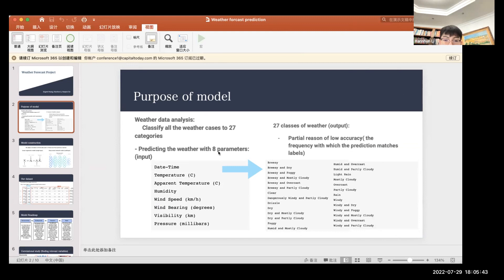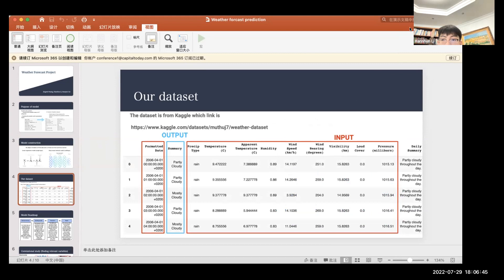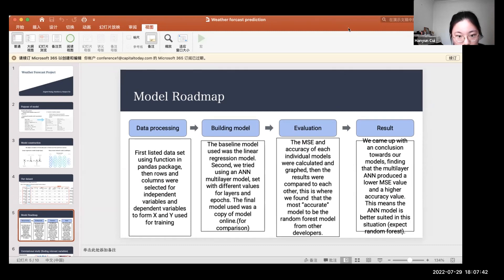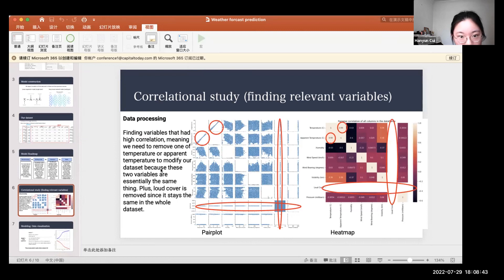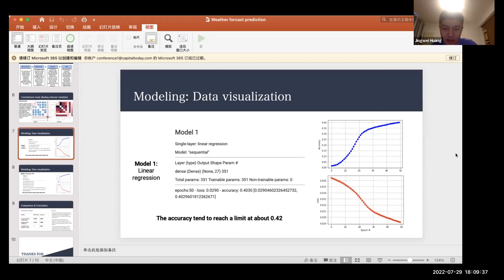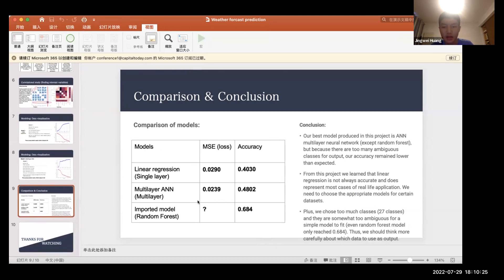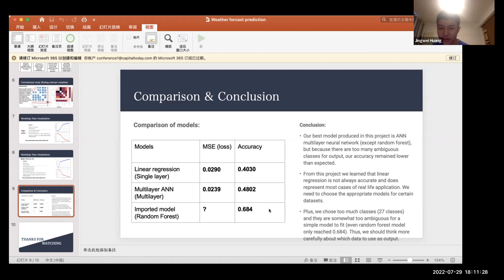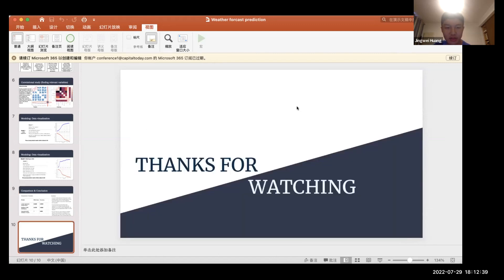PAIR - Weather Forecast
ML/DS/AI Webinar -

What is big data? What is machine learning? Participants in this course gain a hands-on understanding of these concepts, how they are shaping the world we live in, and how they can be applied to real-world business and social ventures.

The course focuses on the strategic use of data, through innovative technologies and strategies, to derive actionable business insights. Students gain a familiarity with fundamental data analytics concepts, learn techniques for harvesting big data, evaluate statistical models, and convert knowledge into action by effectively presenting data analytics in compelling narratives useful to organizations in decision-making.

In the process of designing and developing analytics solutions, students gain exposure to tools, technologies, and methodologies such as R, Tableau, MicroStrategy, augmented reality, and artificial intelligence.
In-class activities include lectures, small-group work, class discussions, and interactive case studies applying analytical concepts and methodologies. The course includes asynchronous work, which students are expected to complete between class sessions.